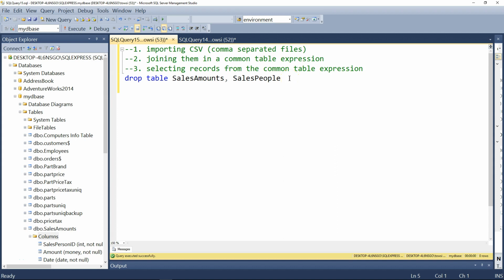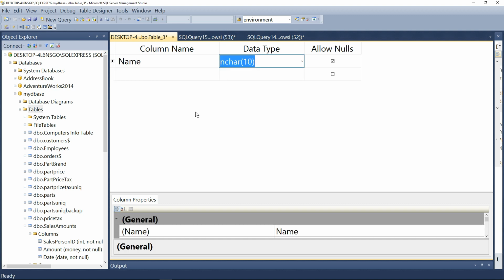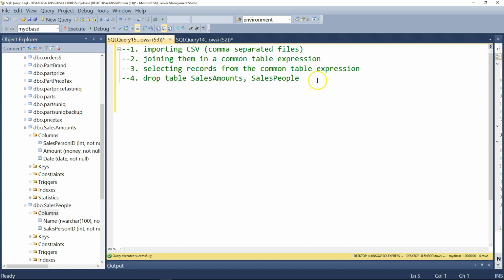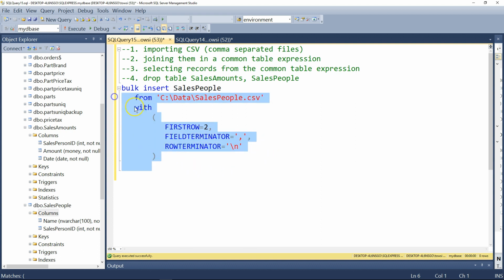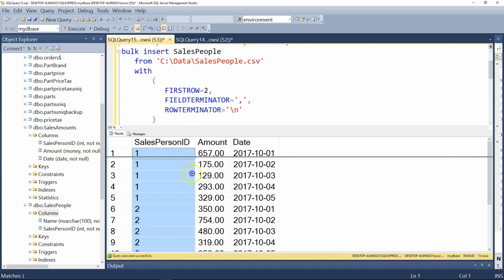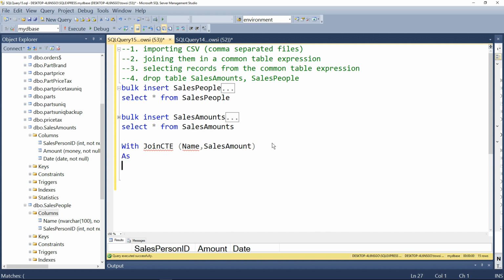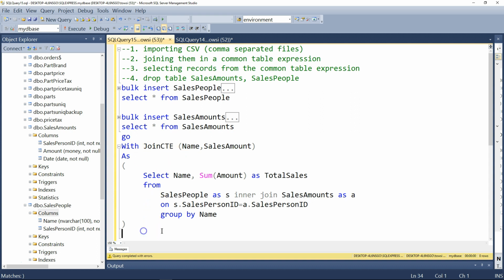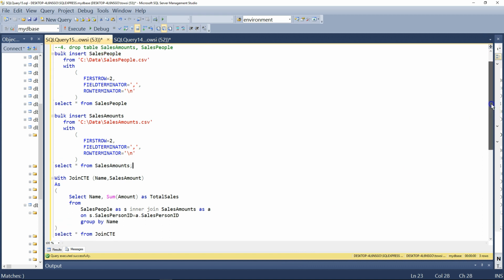9 - Stored Procedures and Programming | CTE with Inner Join and Aggregating Functions and CSV Files